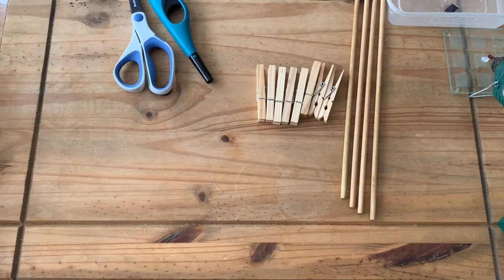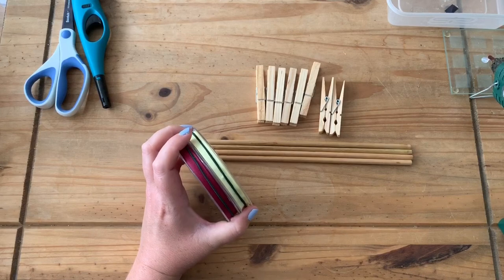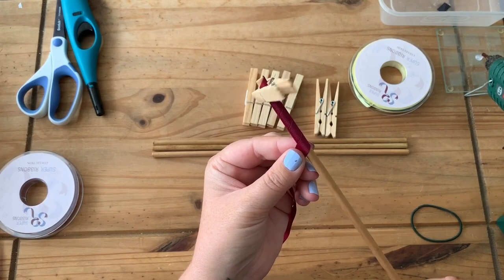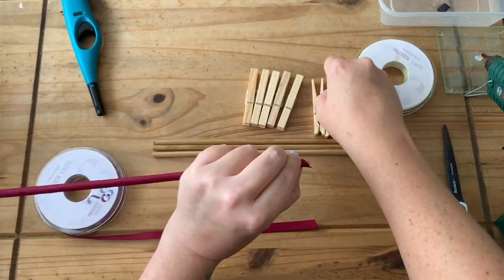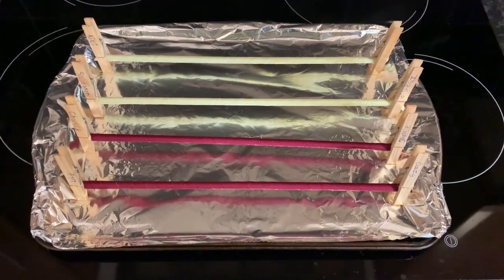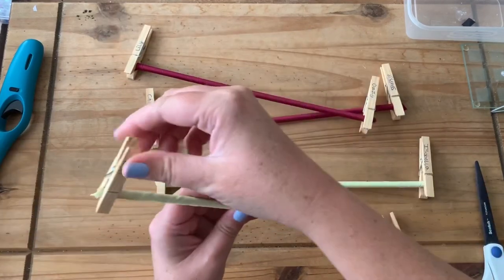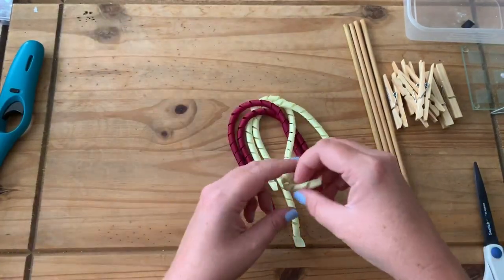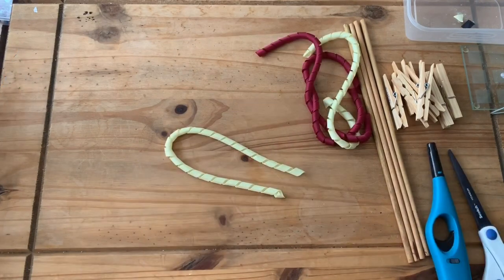Tutorial: How to make Korker Ribbon